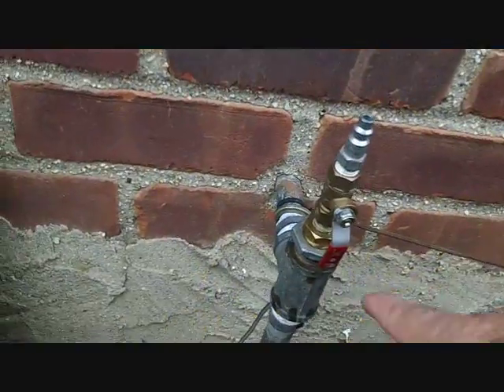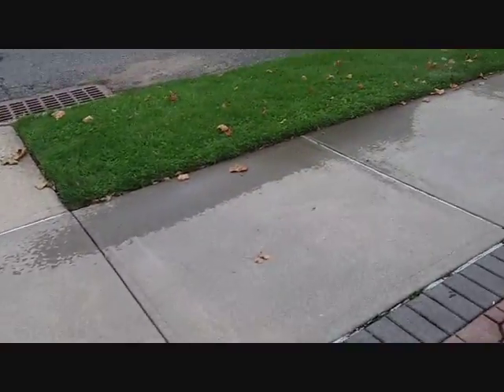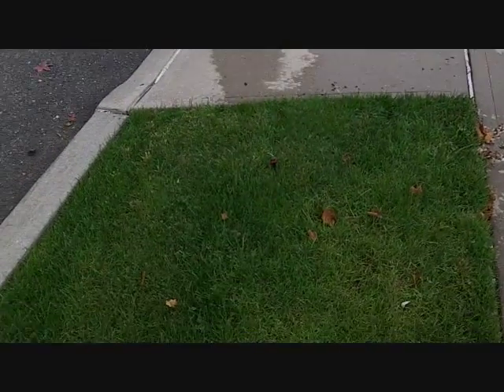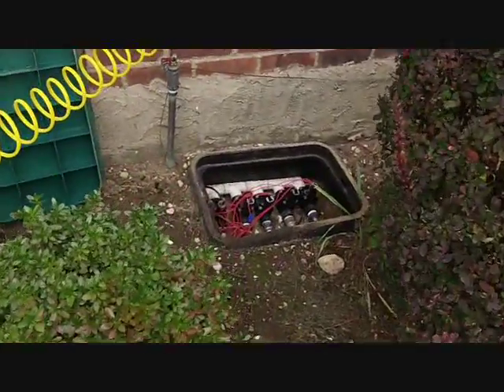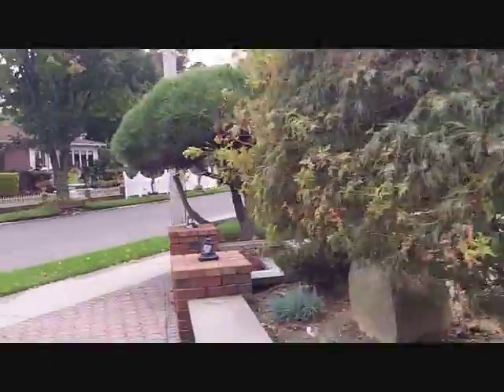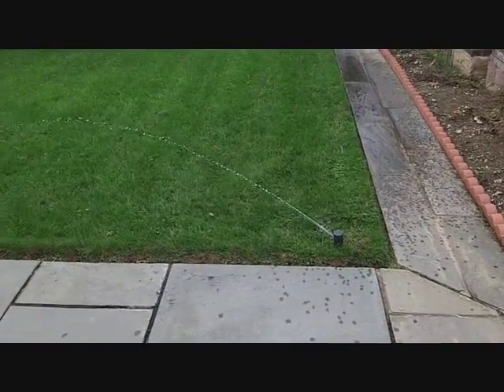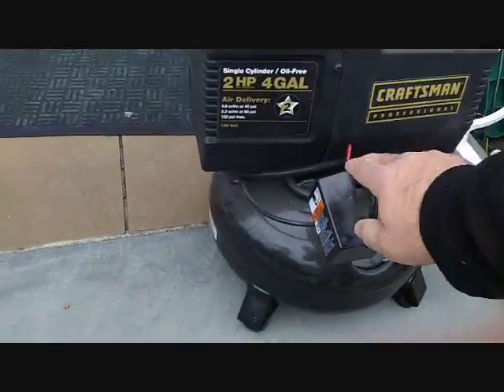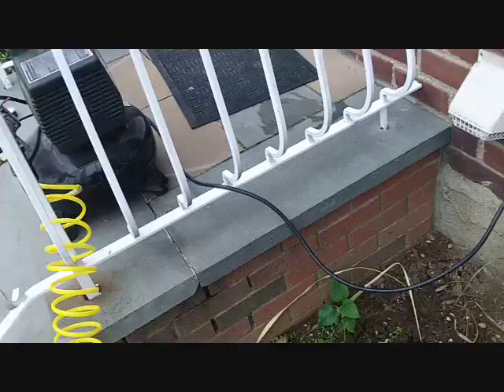How to Blow Out / Winterize Your Underground Sprinkler System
Just sharing with you folks how I blow out winterize my underground water sprinkler system.